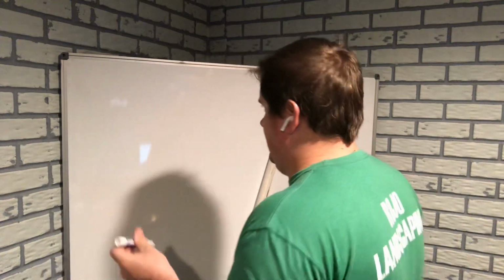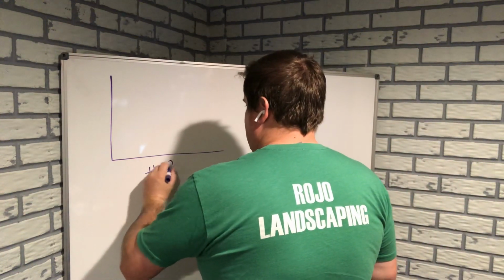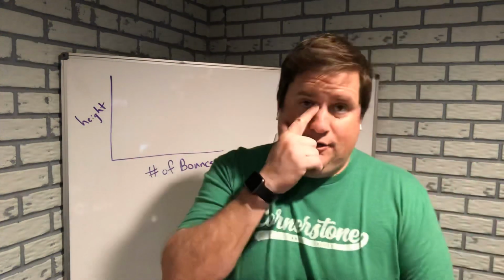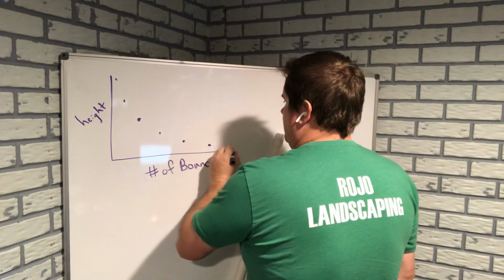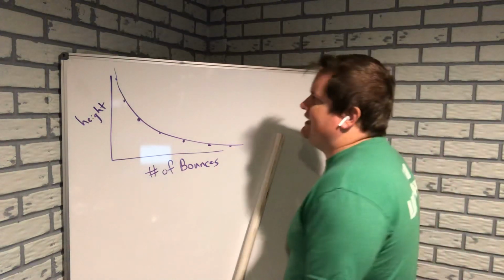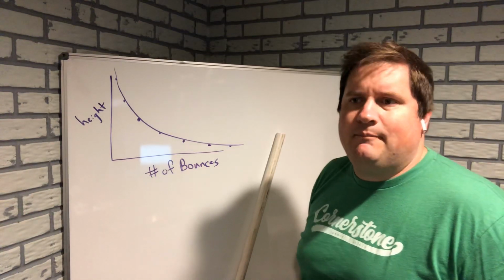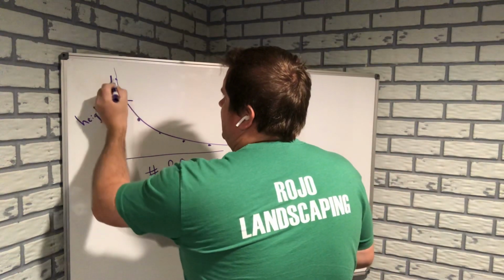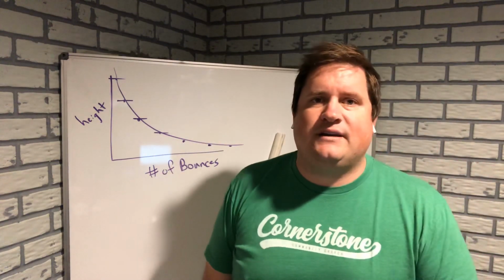Energy Lab Wrap-Up